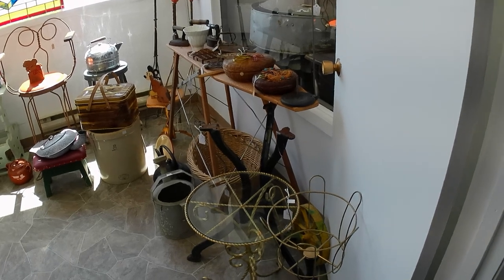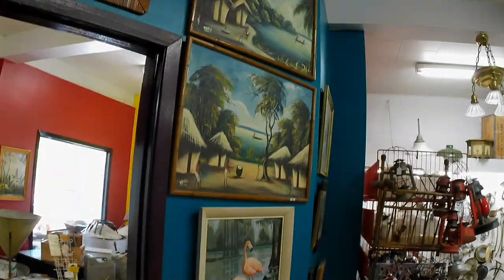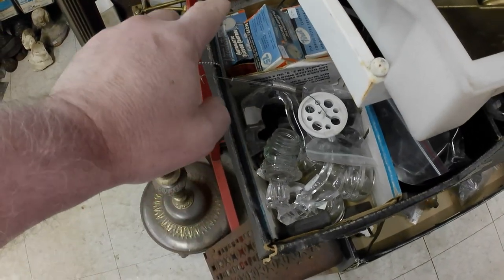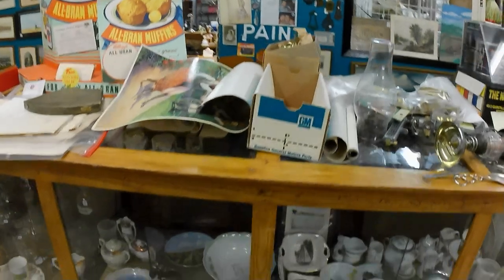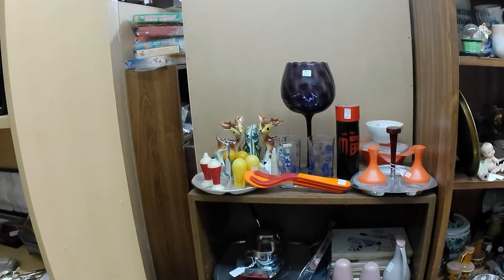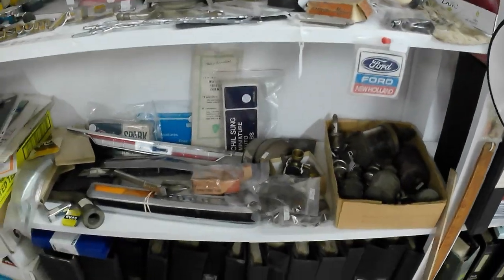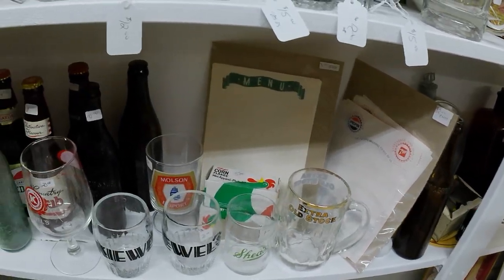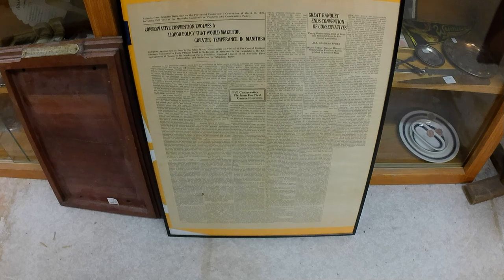June 2024 SHOP TOUR of Fedora Antiques & Collectibles in Oak Lake, Manitoba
Another shop tour of Bear's shop! Current as of June 2024.